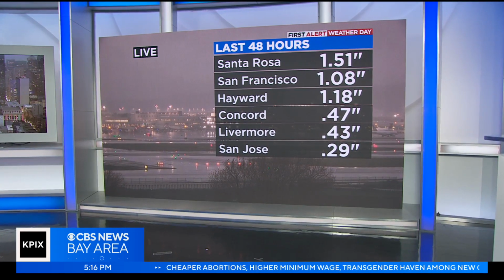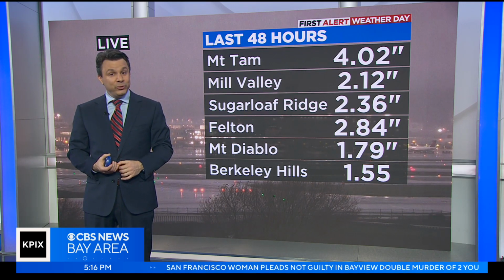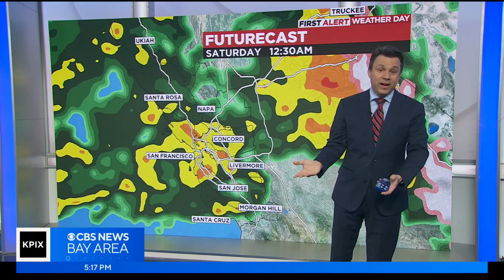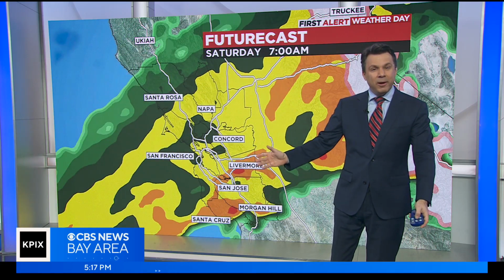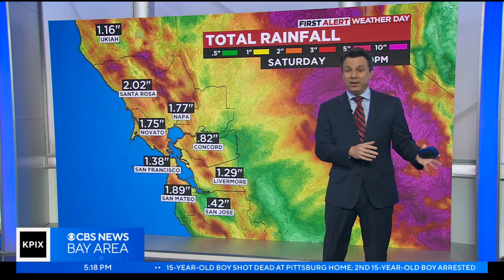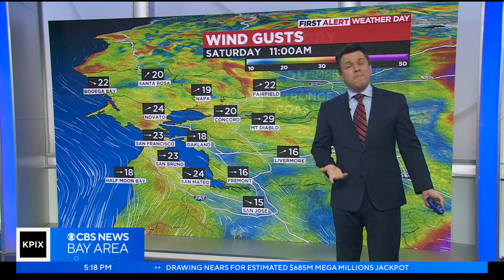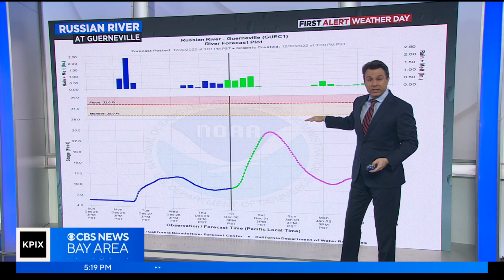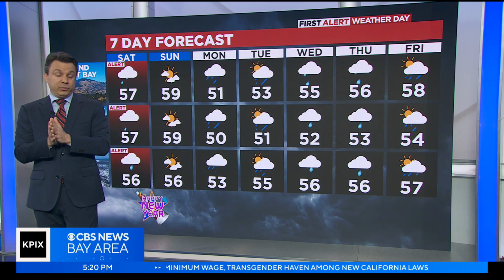First Alert Weather Friday Night Forecast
The next wave of this atmospheric river is moving into the Bay Area, says meteorologist Darren Peck. (12-30-22)